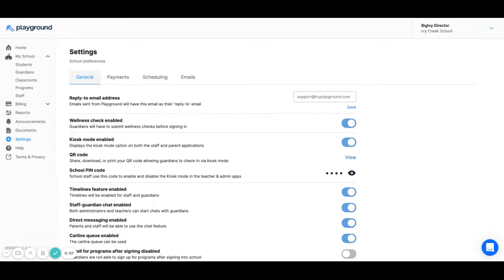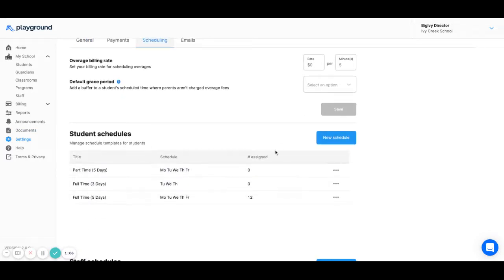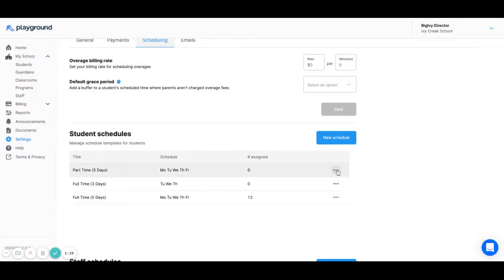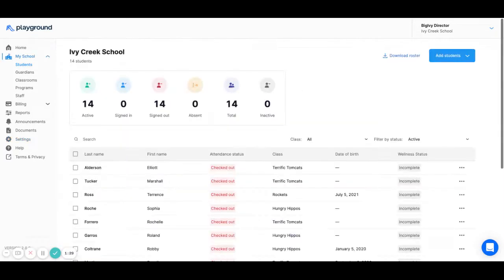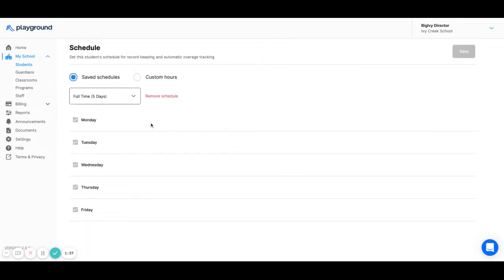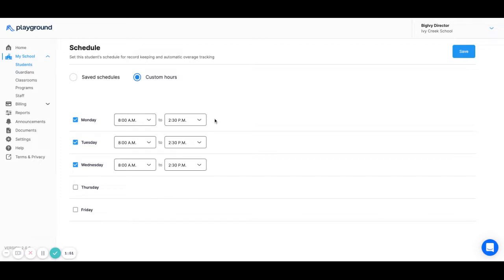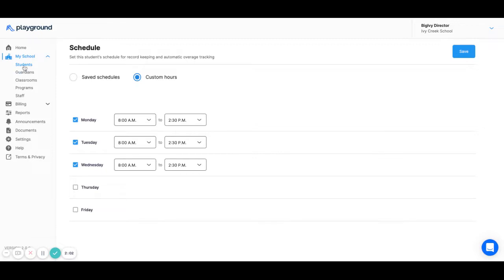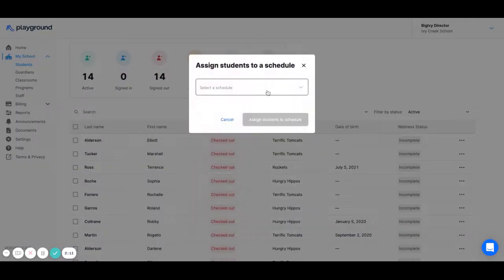Using the student scheduling features on the Administrator dashboard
This tutorial shows administrators how to create and manage student schedules inside of the administrator dashboard including automated overage charges.